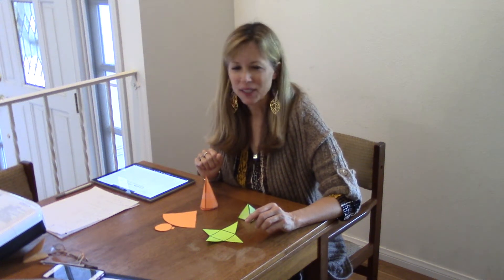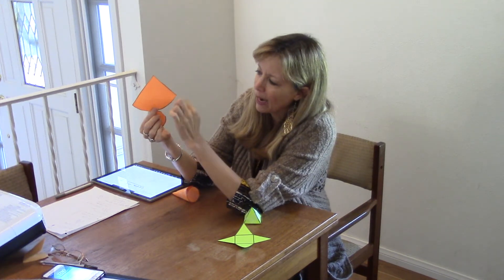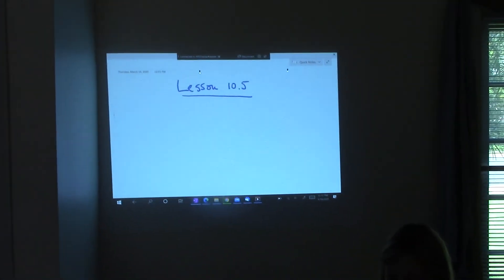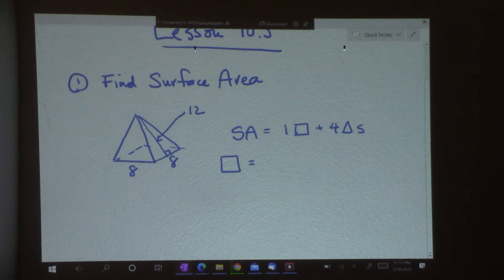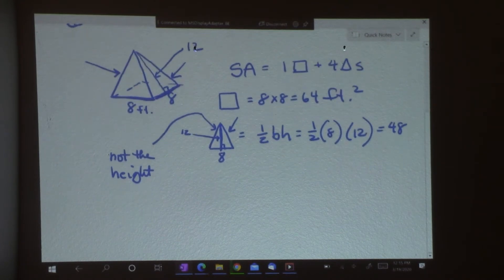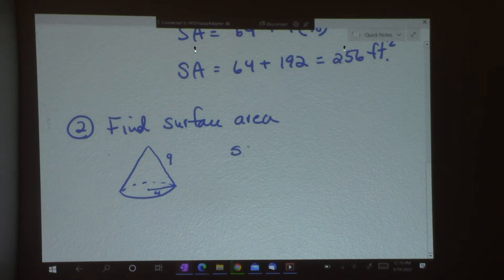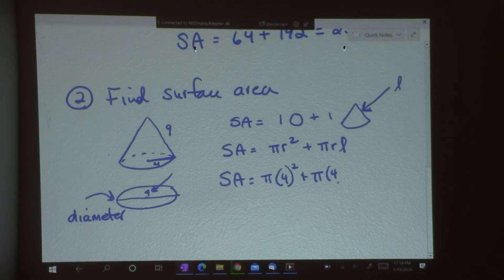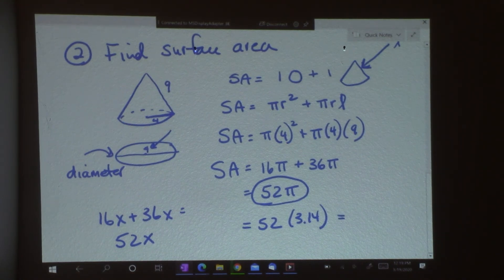Surface Area of a Pyramid and a Cone for 8th graders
Lesson 10.5 in Course 3 McDougall-Littel textbook, 2007